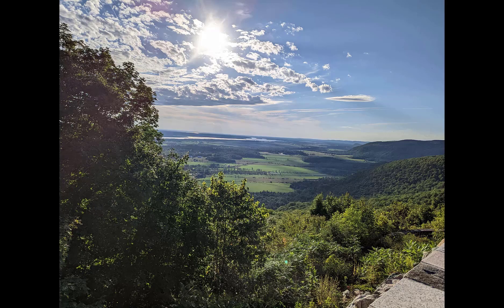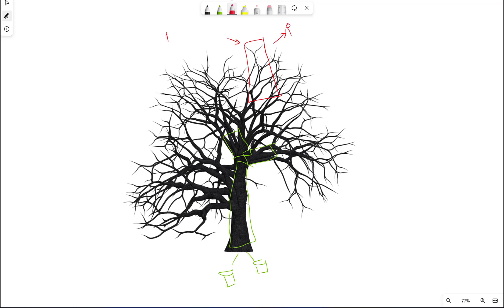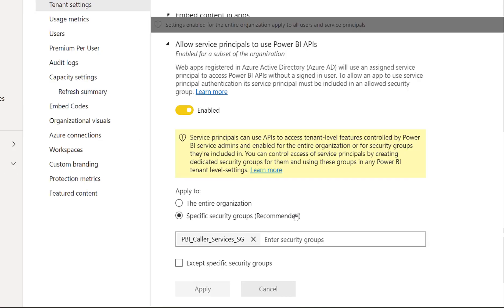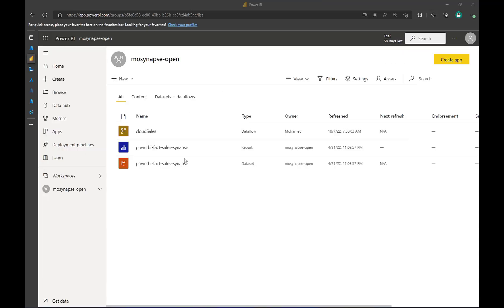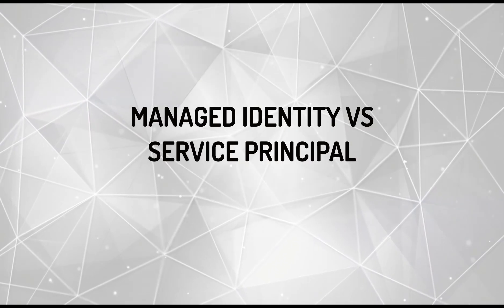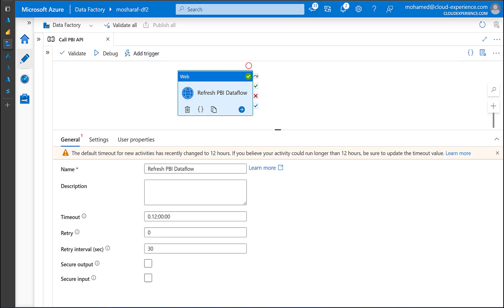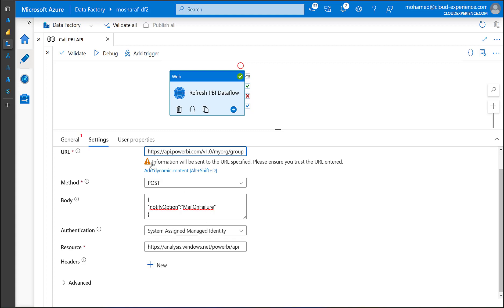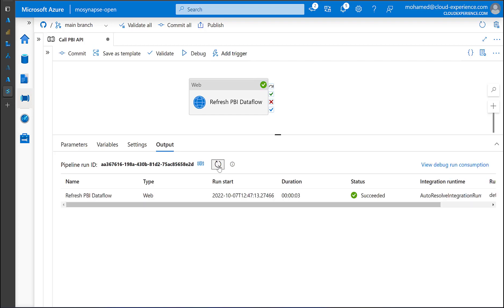Refresh PowerBI dataflow from Data Factory Pipelines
How to call the PowerBI APIs to refresh a dataflow using data factory and synapse pipelines. In the video I referred to a previous video about Synapse security